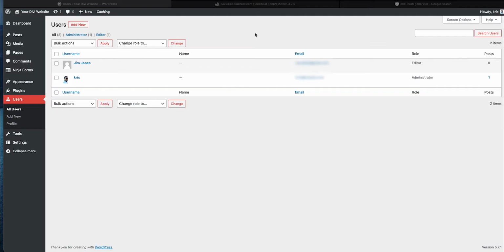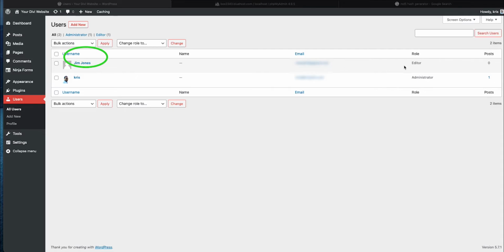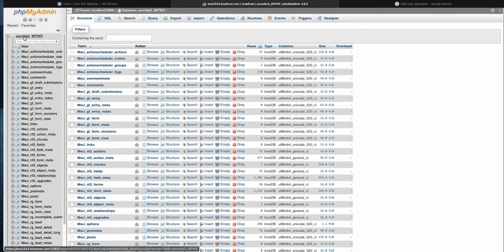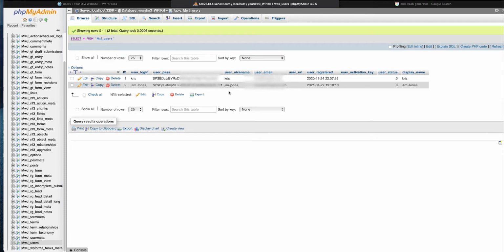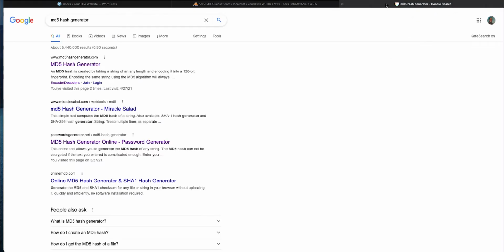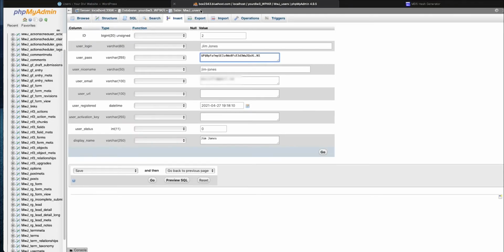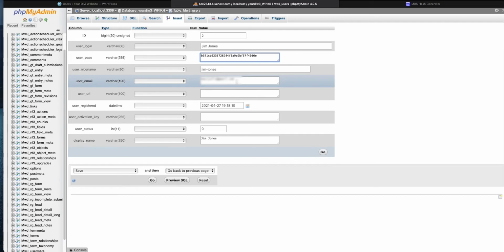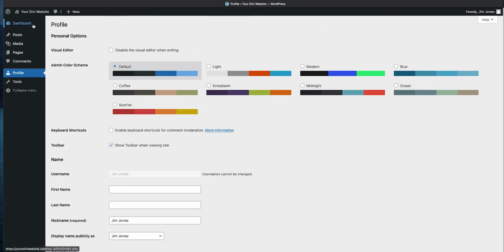Reset A WordPress Password in MySQL Database with MD5 Hash Generator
Reset your WordPress PASSWORD from the MySql database using an MD5 Hash Generator! It's not complicated, you won't compromise your WordPress security so let's get started!

Recommended Tools:
Bluehost